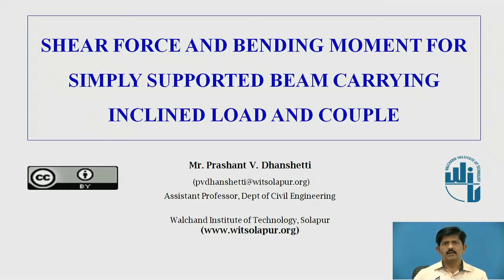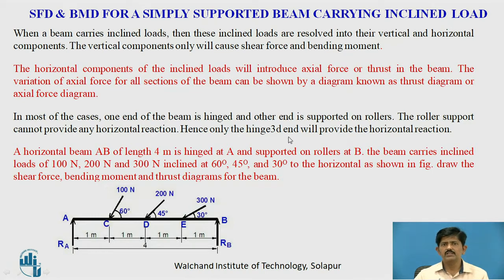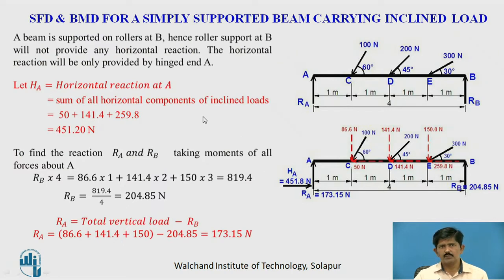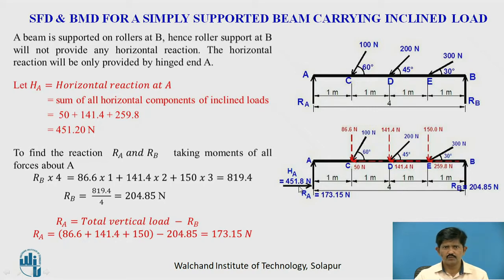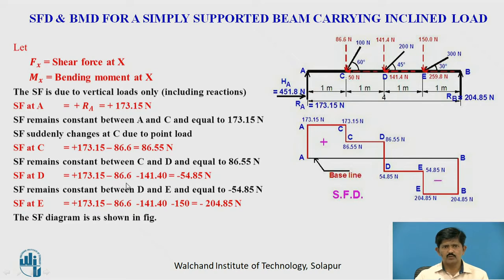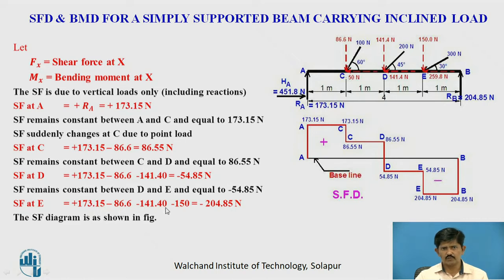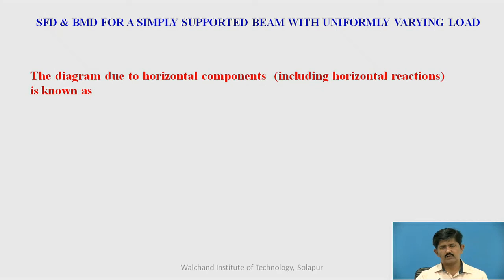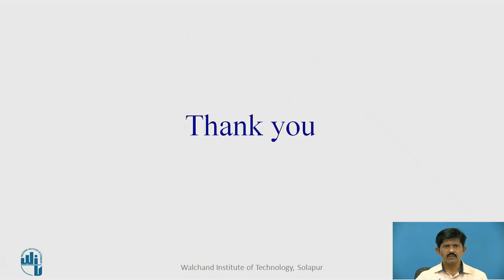Shear Force and Bending Moment for Simply Supported Beam with Inclined Load